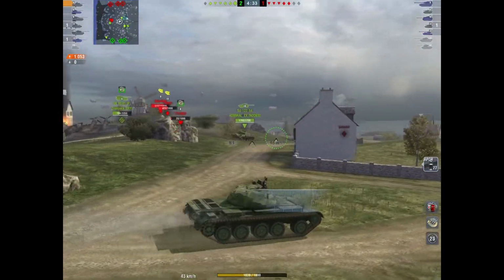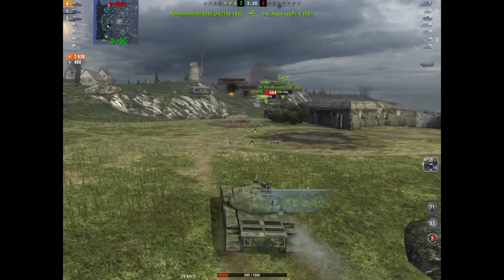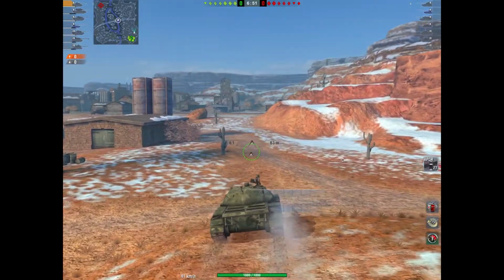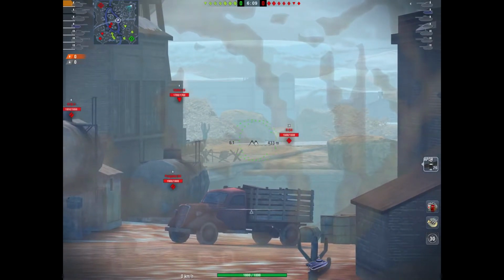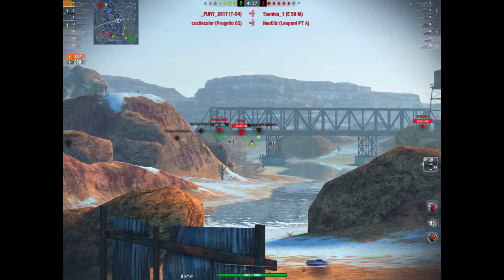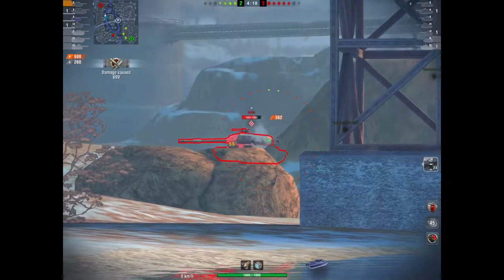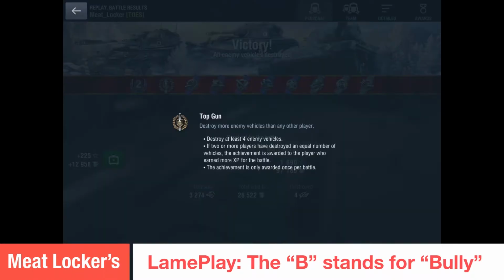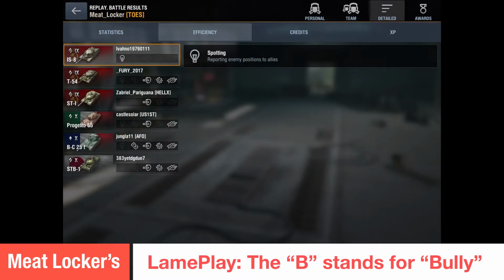121B - B is for Bully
Perhaps my favorite Tier X. This tank is extremely versatile. Outside of a minor lack of gun depression, it can do a whole hell of a lot. It is an excellent brawler.

These three matches were done consecutively after not having played much of the 121B very often since the introduction of the missile tanks.

Join me for ride in War Gaming's blatant marketing exercise to the the Chinese market. It's a damn good tank.